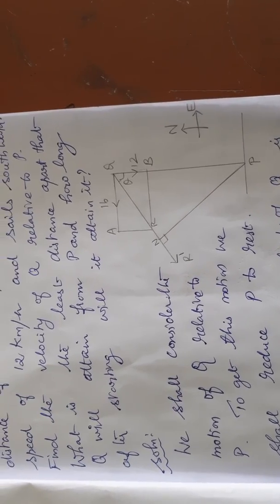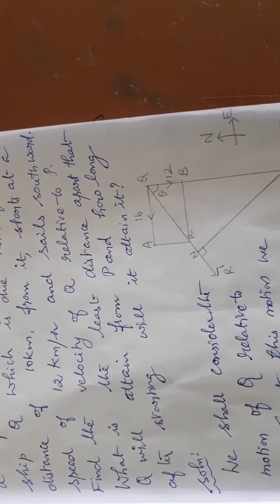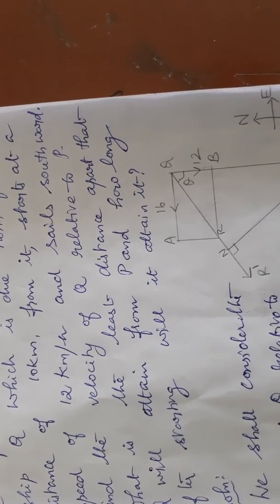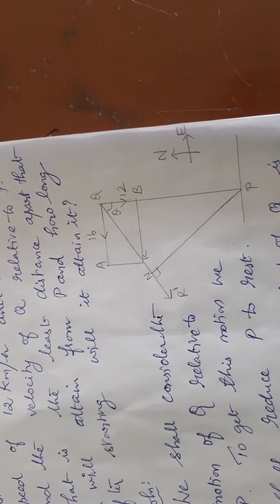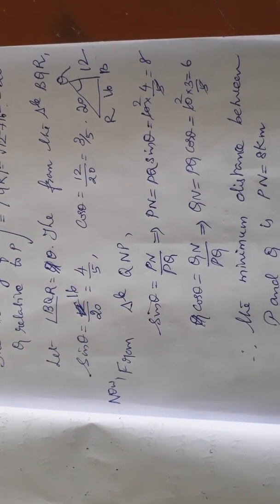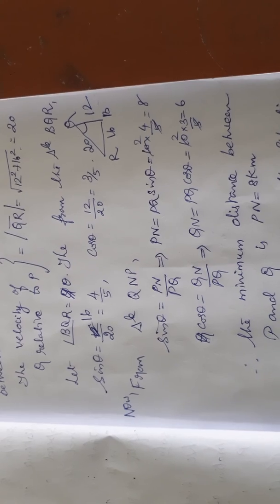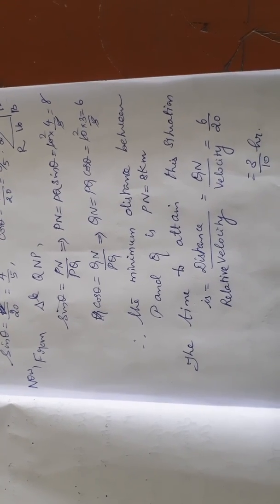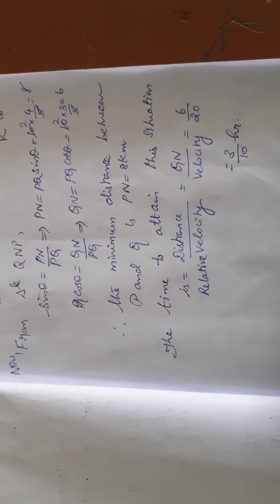Mechanics I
Kinematics problem. Relative velocity problem.